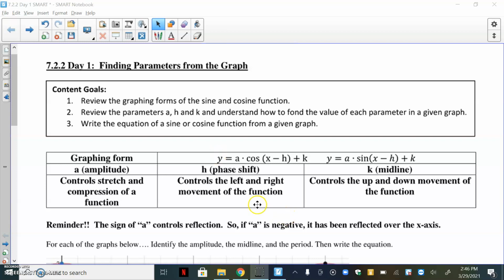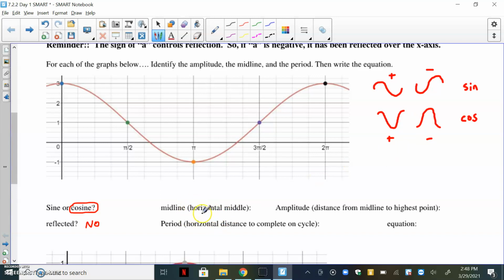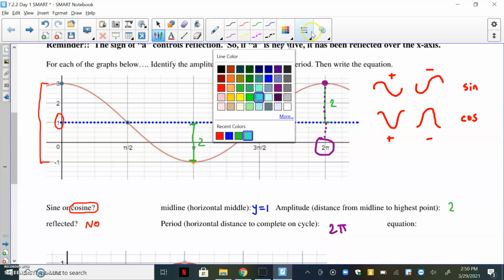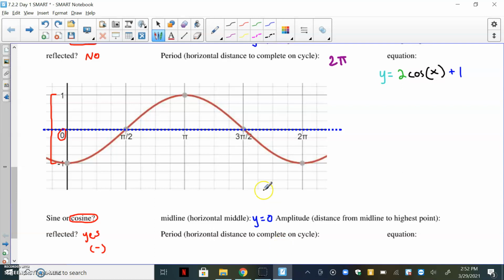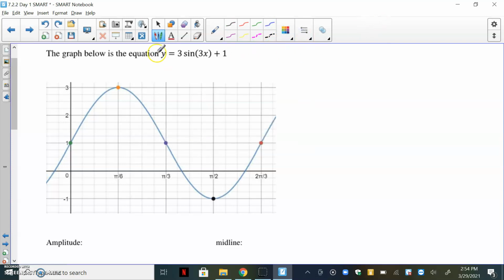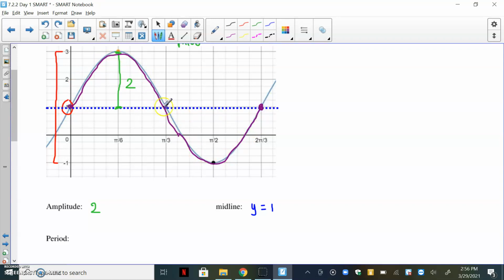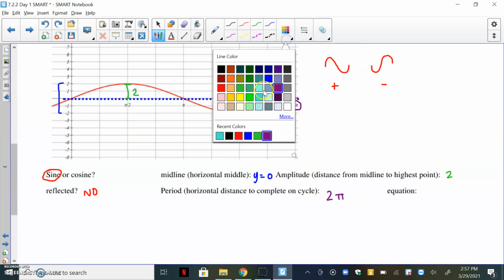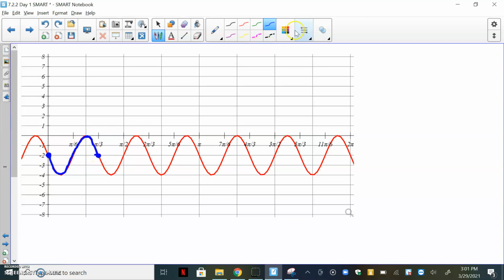7.2.2 Day 1- Finding Parameters From the (Trig) Graph